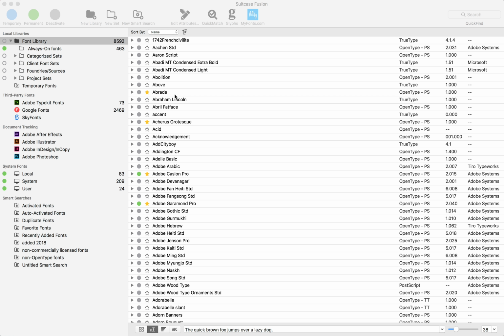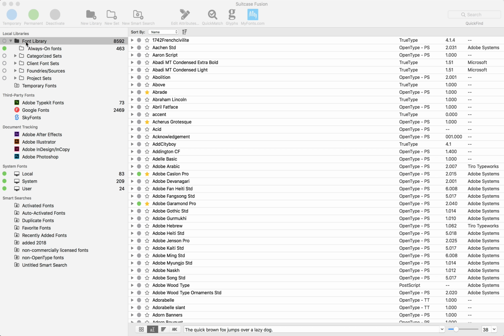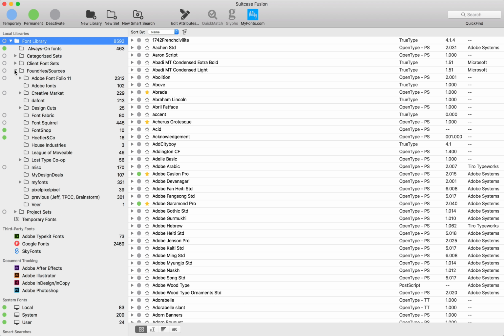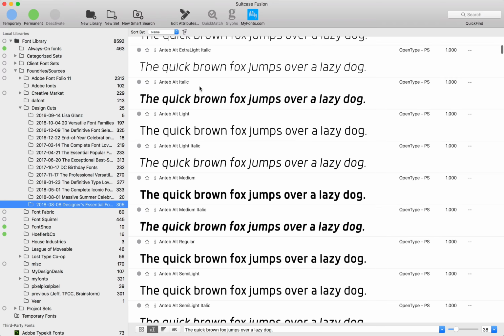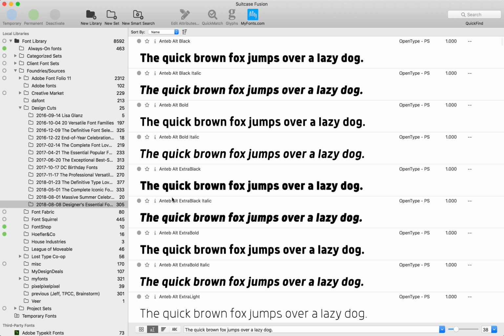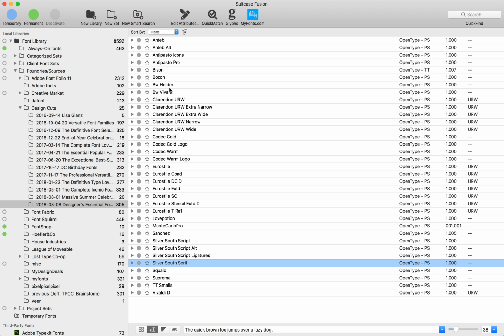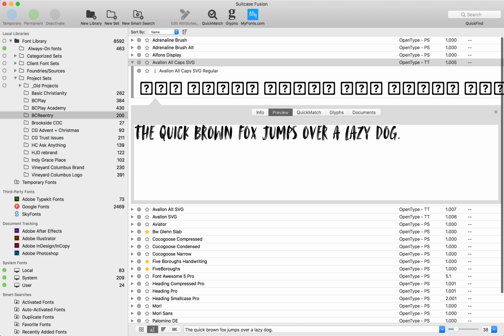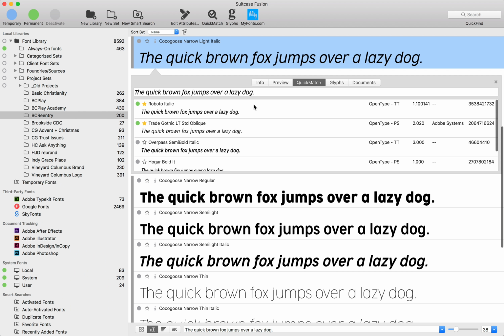Suitcase Fusion v9 Review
A review for designers of the user interface of Extensis' latest version of their font management software, Suitcase Fusion. Should you upgrade?